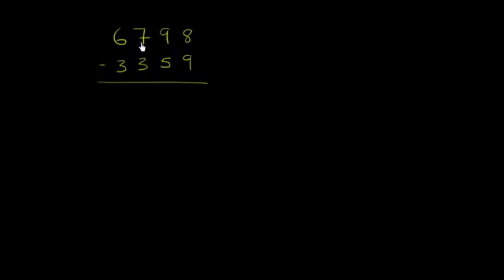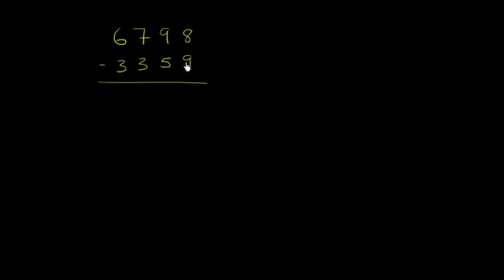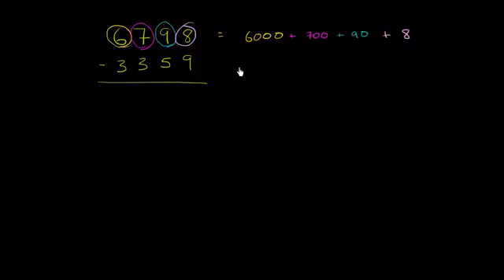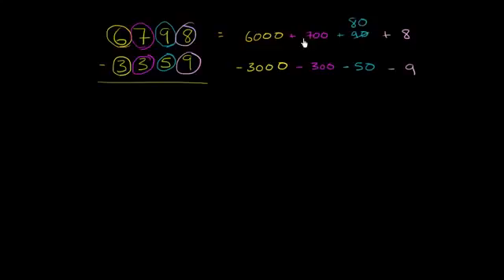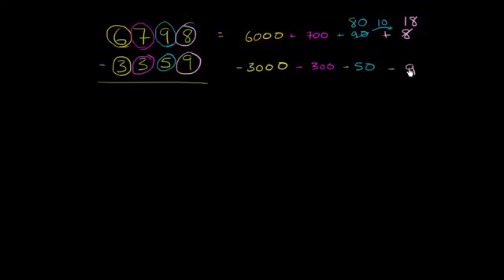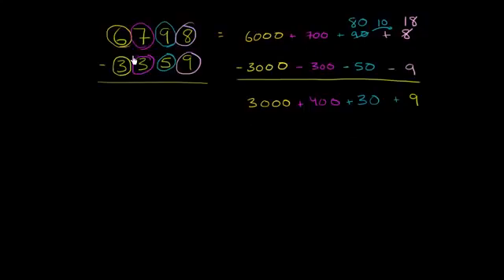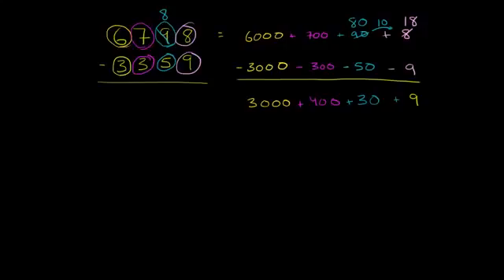Borrowing once example 1